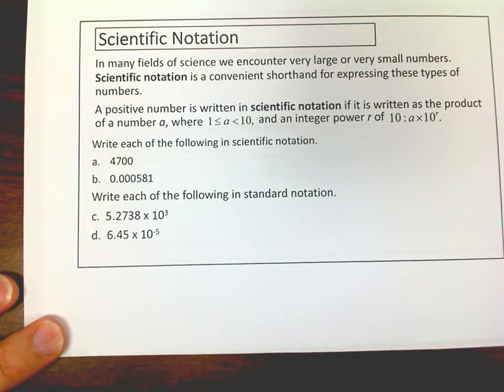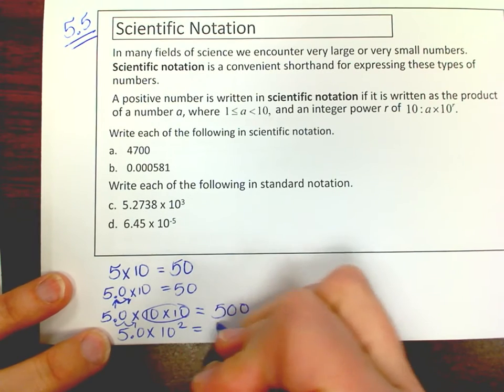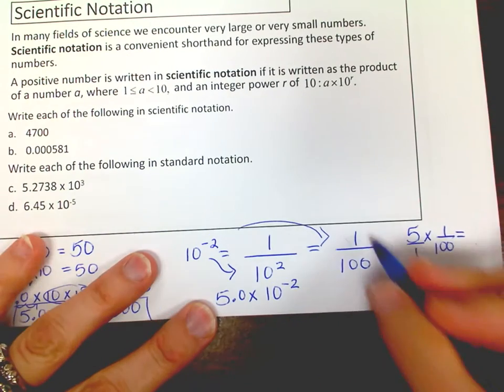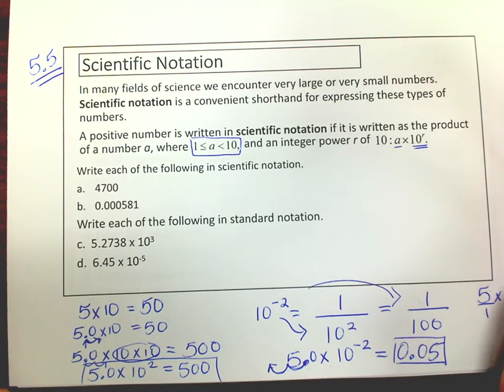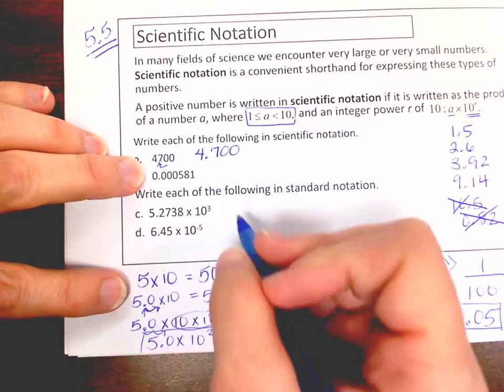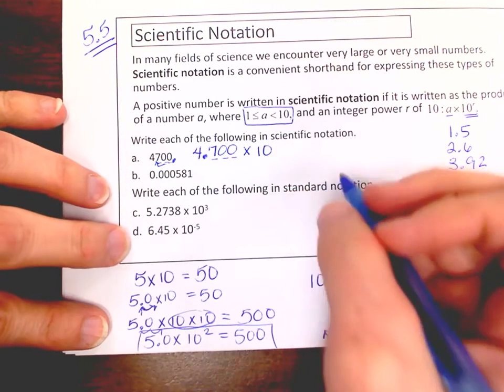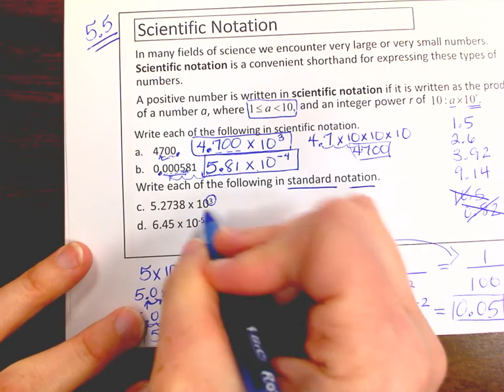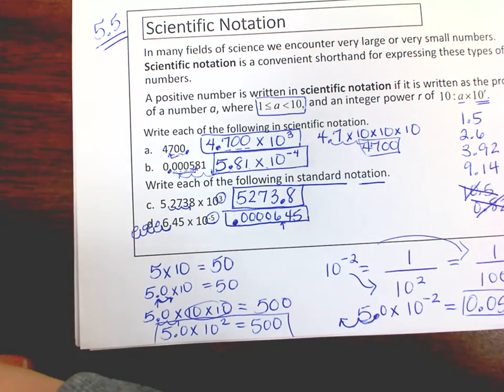Math 0307 5.5 Part B Scientific Notation